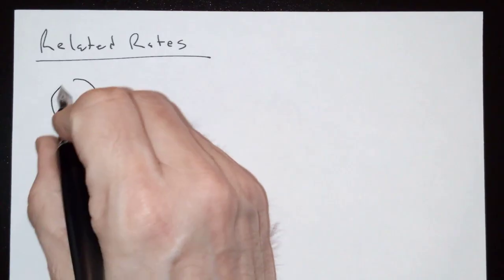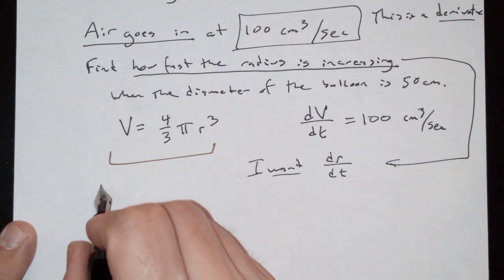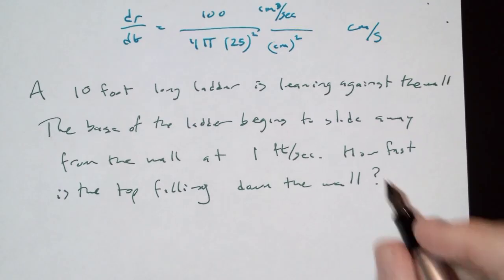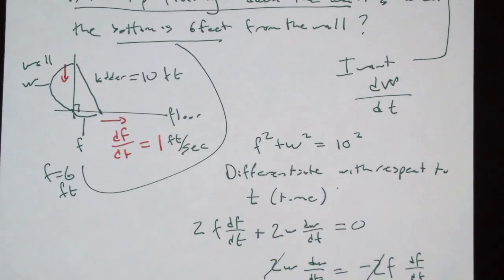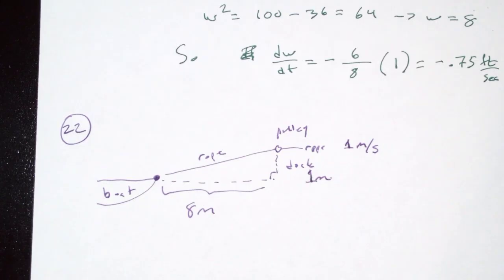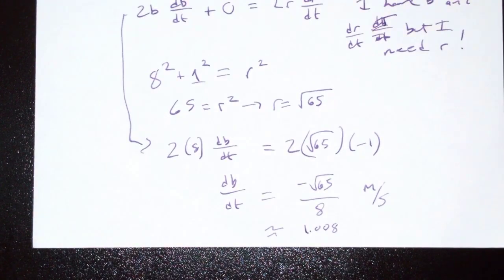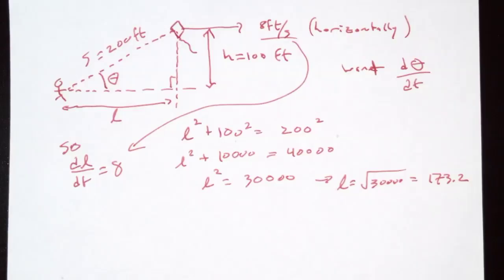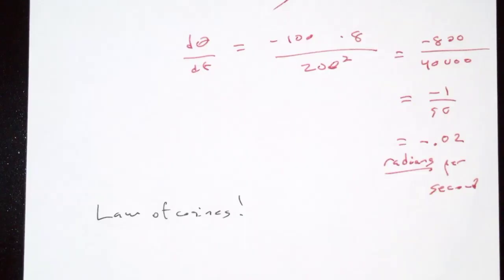SMA130 03122026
Class recording for SMA130 Calculus 1 for Thursday March 12, 2026